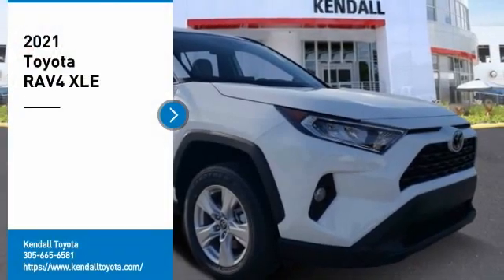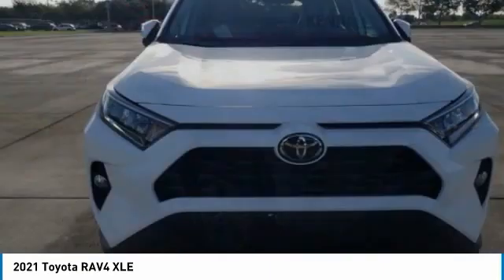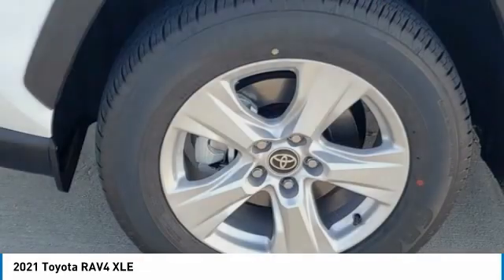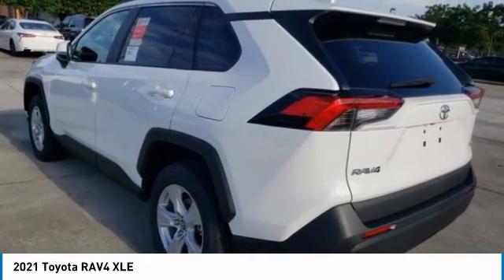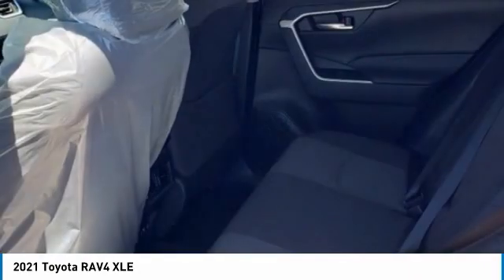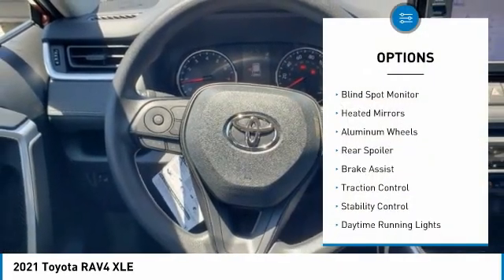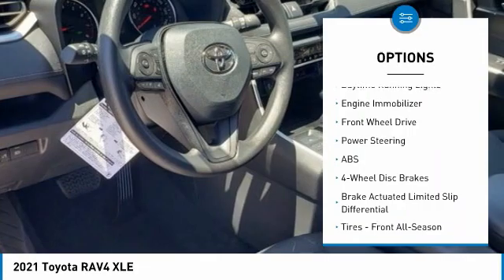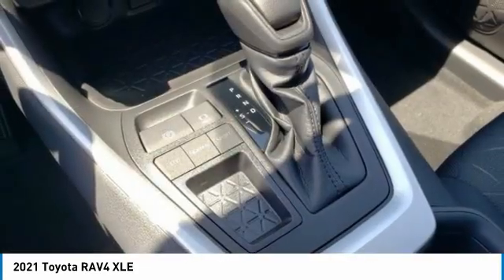2021 Toyota RAV4 T32003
Kendall Toyota
10943 S Dixie Hwy